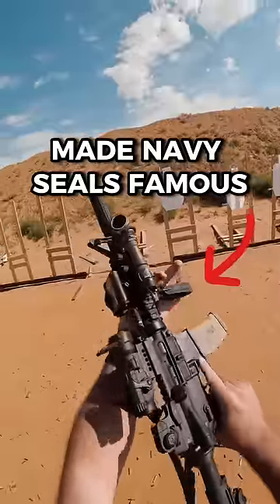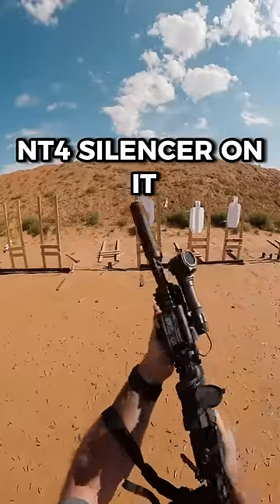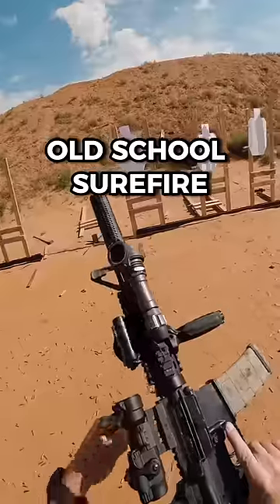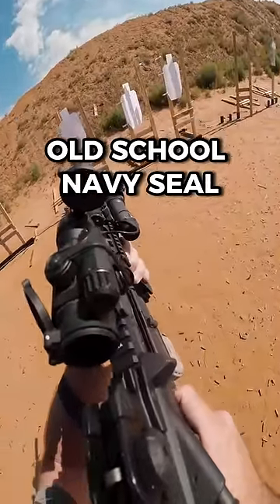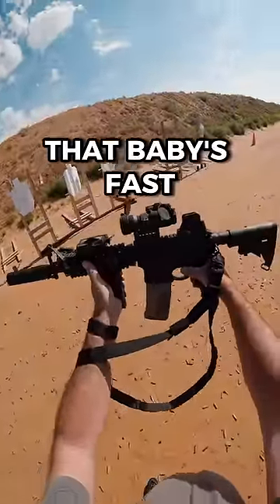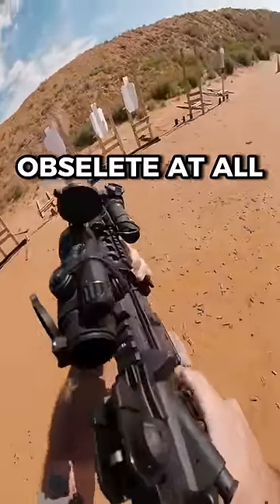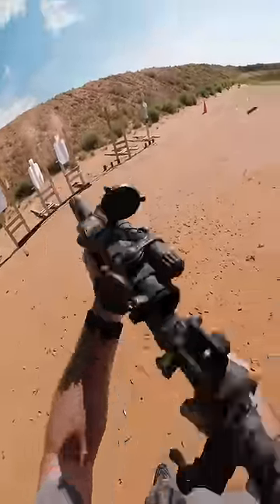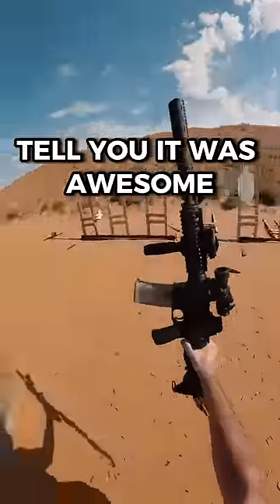This Gun Made Navy Seals Famous